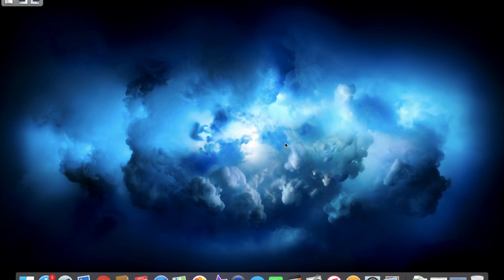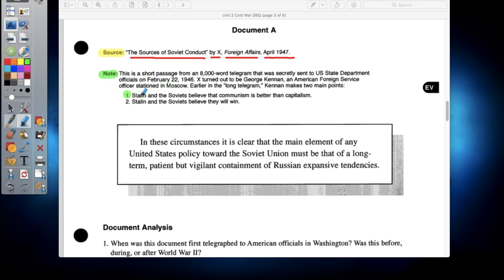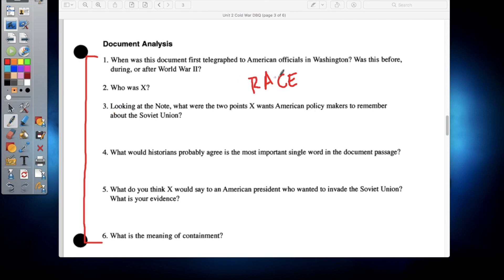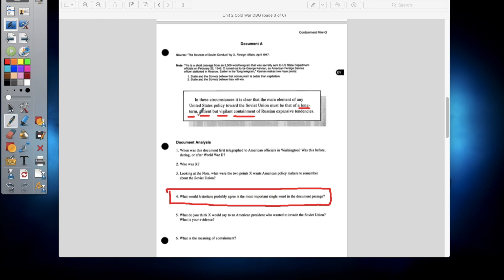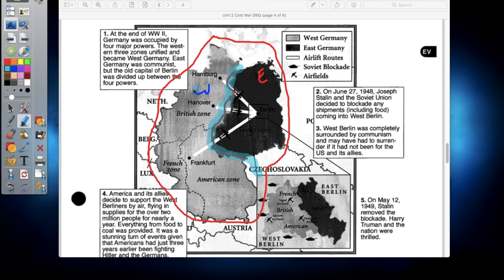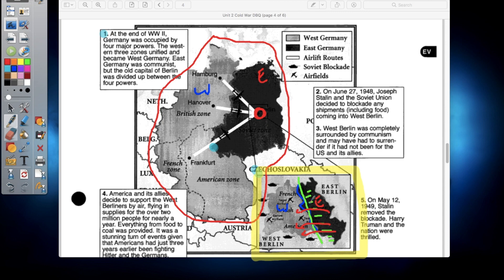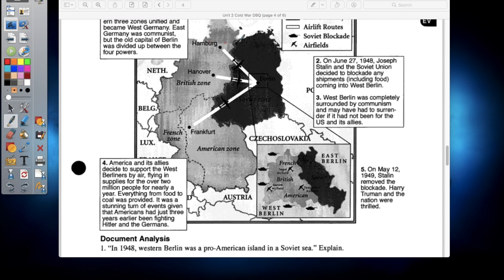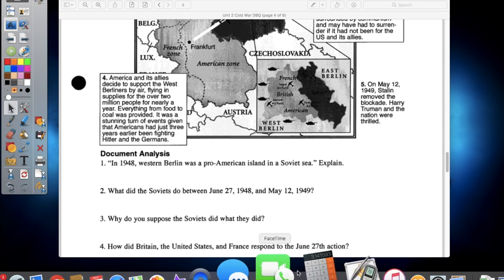6th Grade Social Studies: Unit 2 Documents Based Questions Documents A & B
6th Grade Social Studies:  Unit 2 Documents Based Questions Documents A & B

This video is for your Unit 2 DBQ Documents A & B